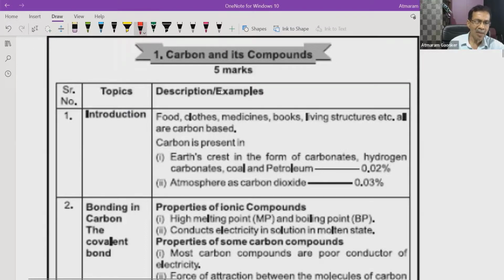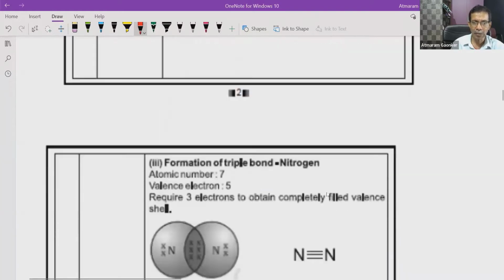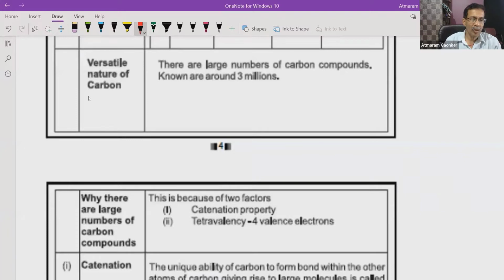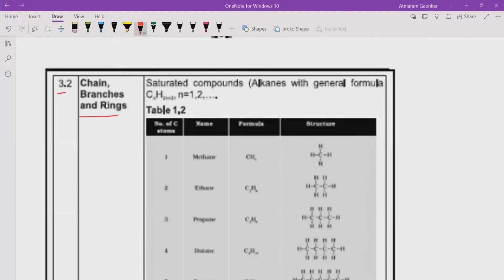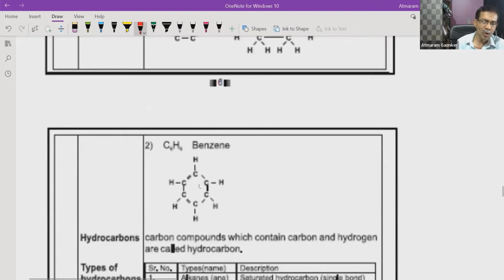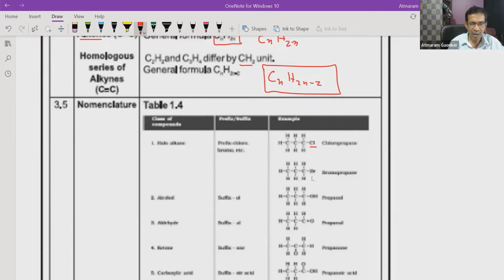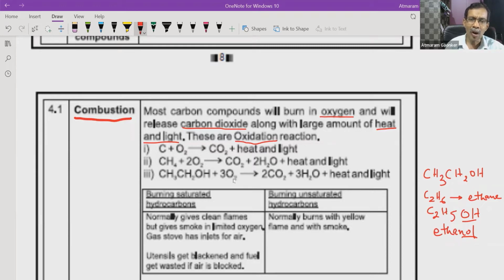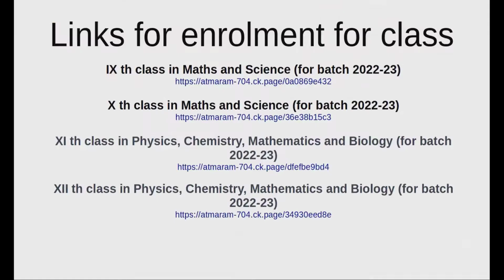Carbon and its Compounds Summary for class X by Atmaram Gaonker